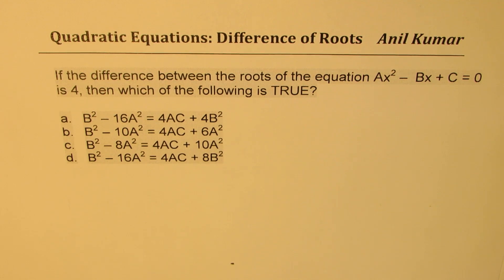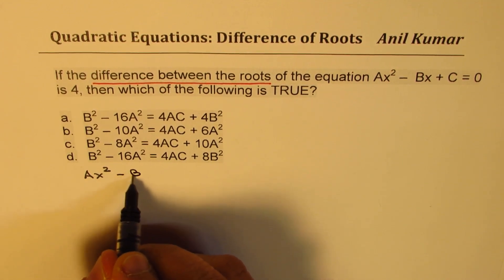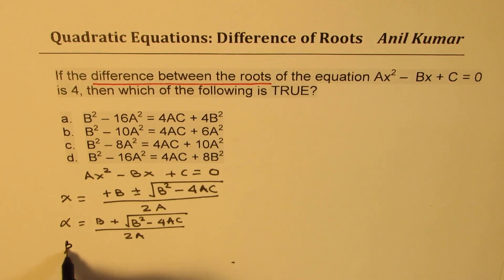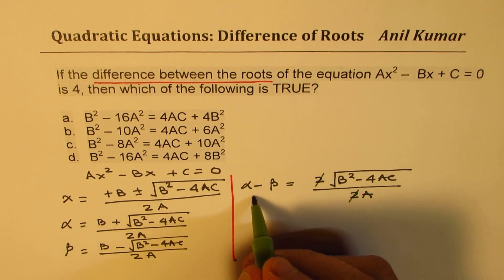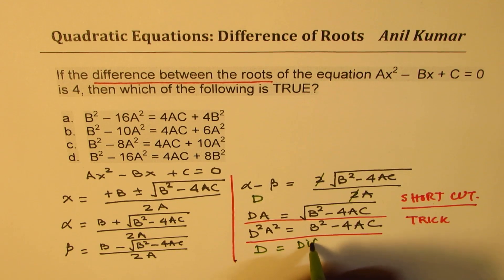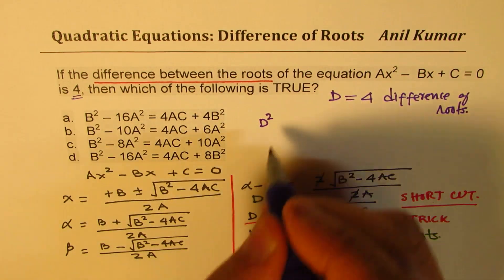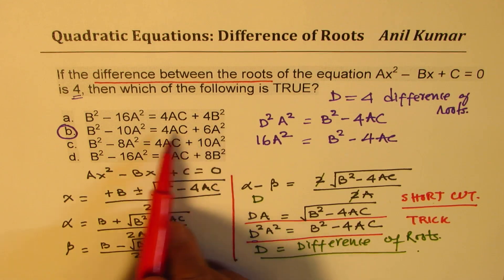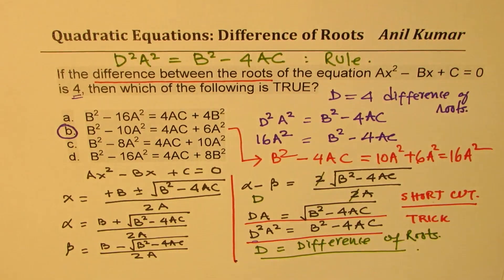IMPORTANT Quadratic Equation Ax^2 – Bx + C = 0 for Difference of Roots as 4 SSC CGL